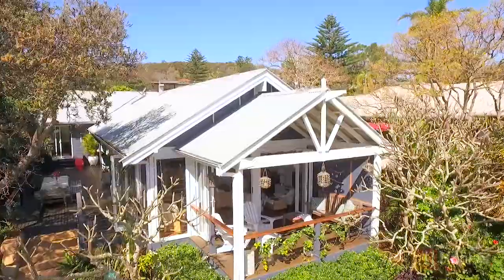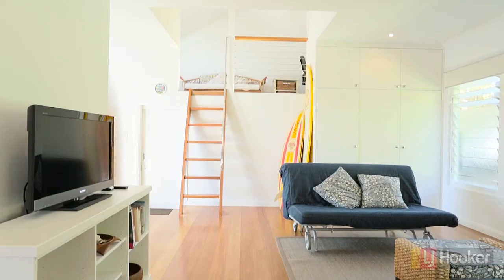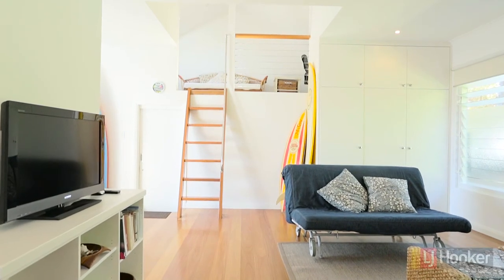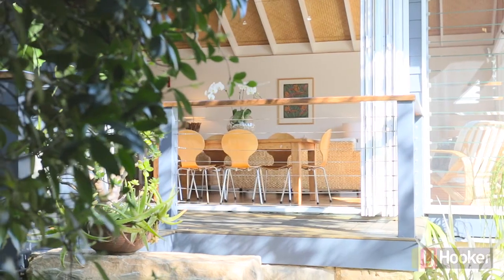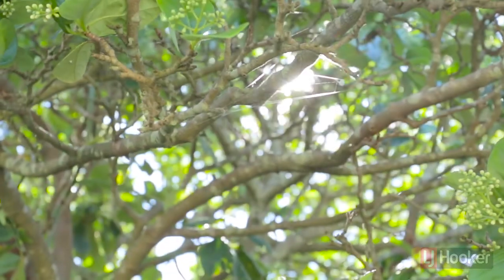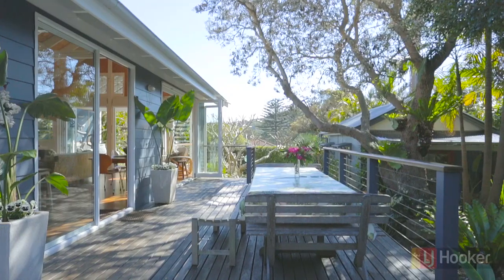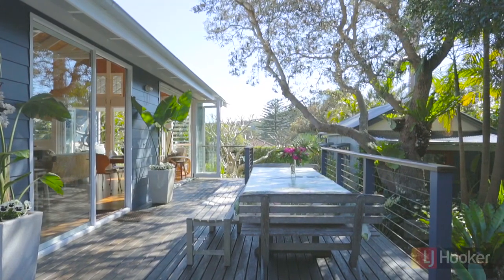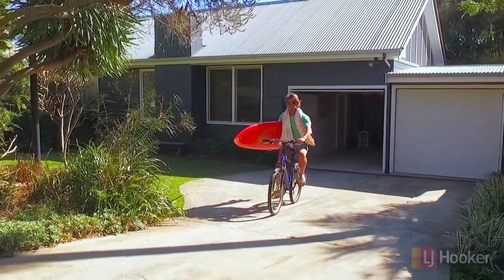15 Harley Road